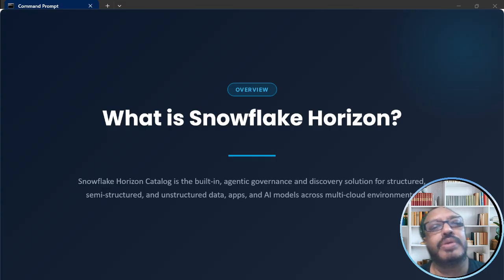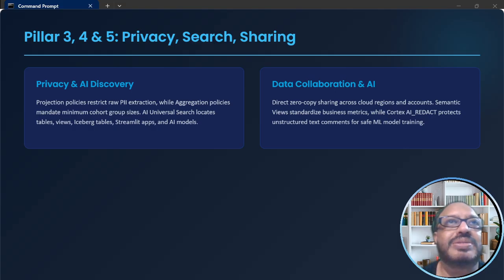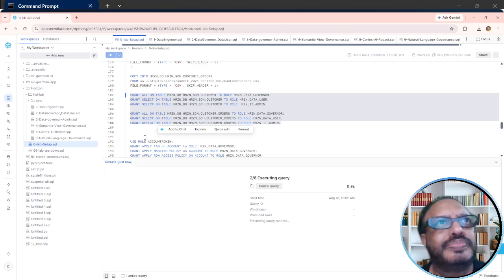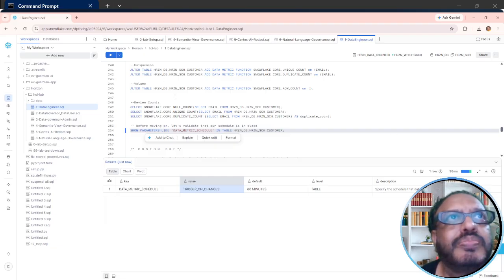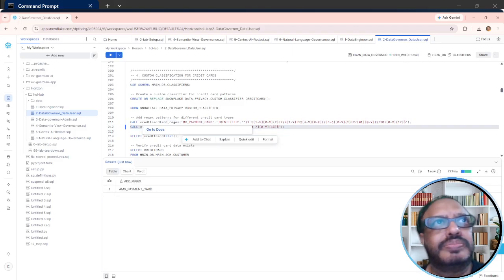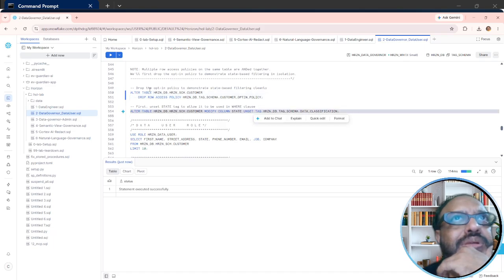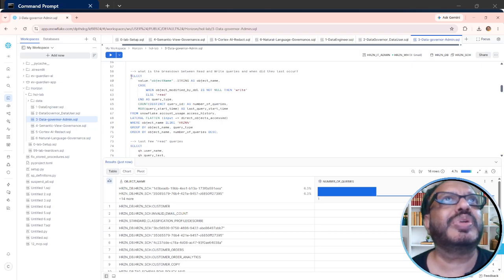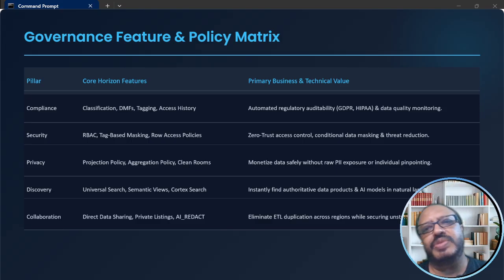Master Snowflake Horizon Catalog 🔐 | Complete Governance Hands-On Lab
What if you could discover, govern, secure, and protect your data—all while preparing it for AI?

In this hands-on video, we dive deep into Snowflake Horizon Catalog, Snowflake's built-in governance and discovery solution for the AI Data Cloud.

If you're dealing with PII protection, multi-cloud governance, data quality, AI models, semantic views, or LLM security, this session is for you! 🚀

🔍 Automated PII Classification
Automatically identify sensitive data and apply appropriate protection.

🎭 Multi-Type Masking
Protect sensitive information with different masking strategies.

🔐 Row-Level Access Control
Control exactly who can see what data.

🛡️ Projection Policies
Prevent sensitive columns from being exposed or shared unintentionally.

🧠 Semantic Views for Cortex Analyst
Build governed semantic layers that enable reliable natural-language analytics.

🤖 Cortex AI_REDACT
Protect sensitive information within unstructured text before using it with AI.

👉 We're executing an end-to-end hands-on Snowflake lab and demonstrating how these capabilities work together to create a secure, governed and AI-ready data environment.

Discover → Govern → Protect → Trust → Innovate 🚀

If you find the video useful:

💬 COMMENT with your questions
🔄 SHARE with your Snowflake community